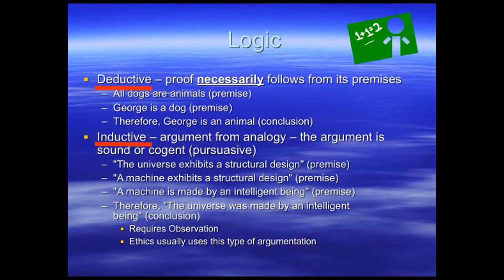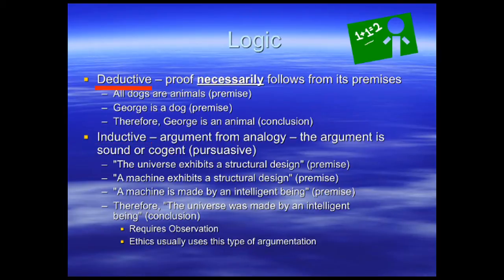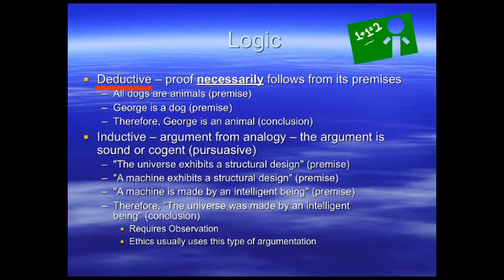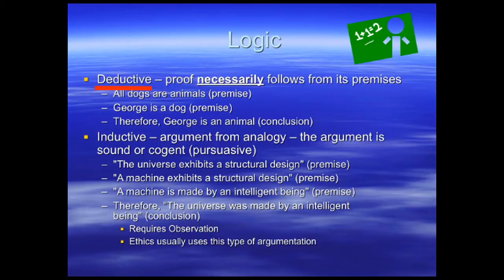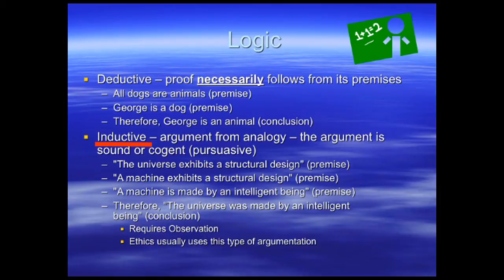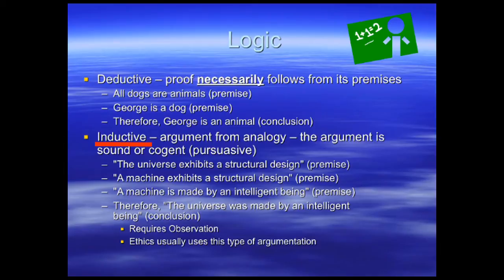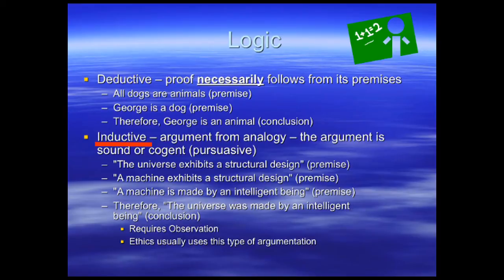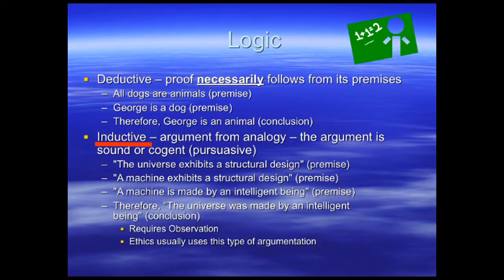Quick Logic Lecture.mov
This is a brief treatment of deductive and inductive logic, used specifically for an Ethics course at Alvernia University.